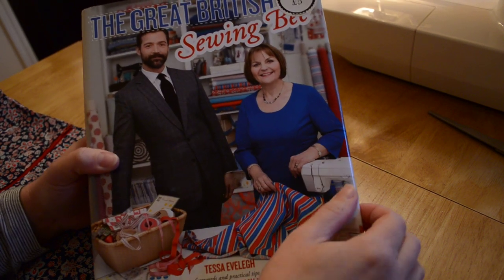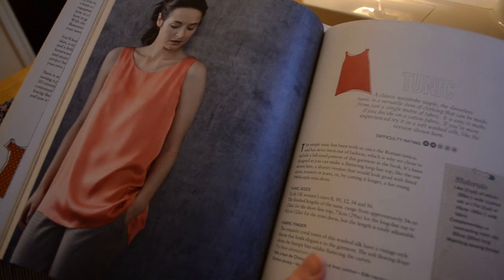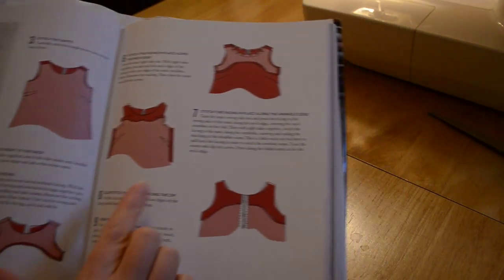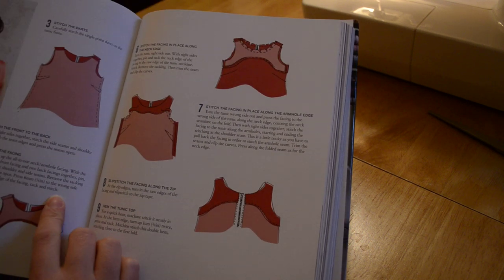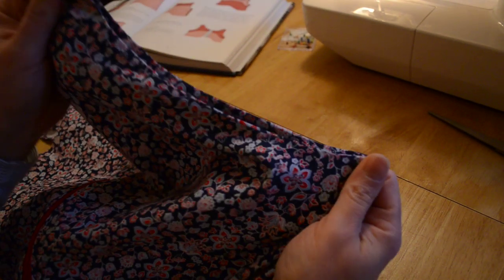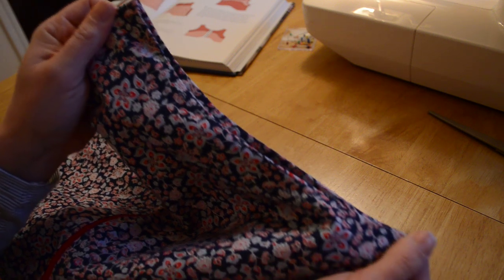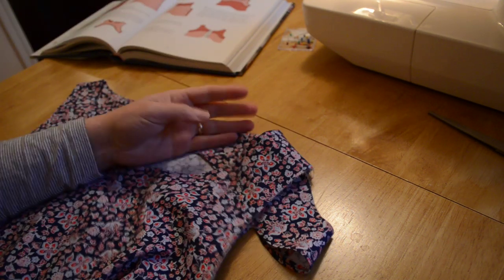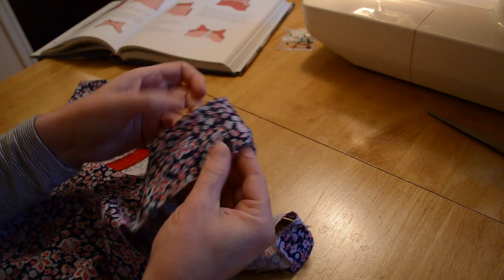The Great British Sewing Bee Tunic All In One Facing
I nearly pulled my hair out trying to figure out how to stitch the all in one facing in place along the armhole (step 7) of the tunic on page 78 of The Great British Sewing Bee book.  I was about to unpick it all when I somehow succeeded!  So happy was I, that I filmed myself pinning and sewing the second side in the hope that you too can complete your tunic without having to revert to the easier method used for the basic dress on page 210.

Now bear with me...I'm no great seamstress and although it takes me a while to get there, I get there in the end!!  If at first you don't succeed, try, try again. x